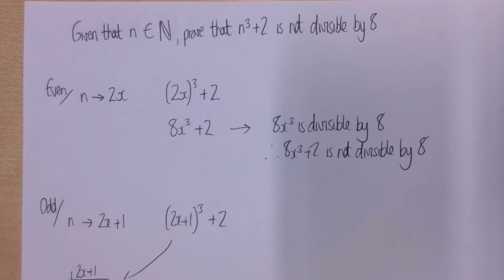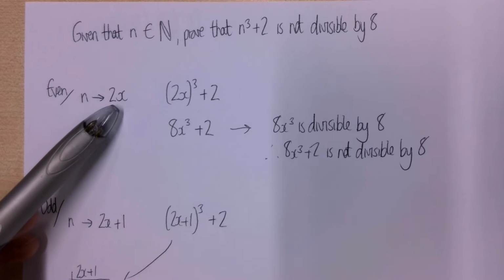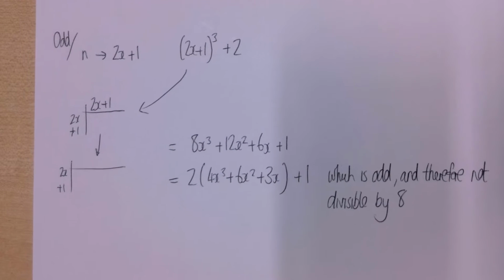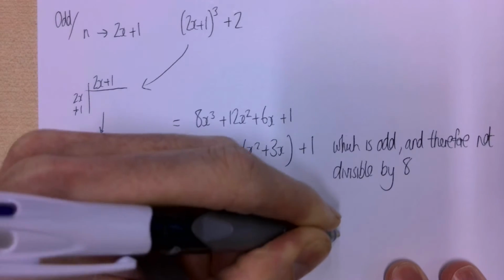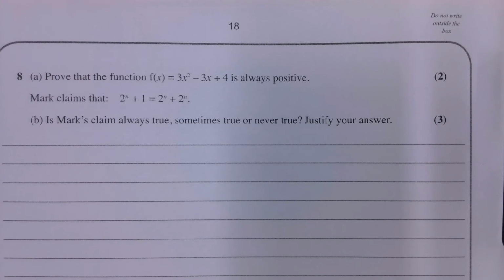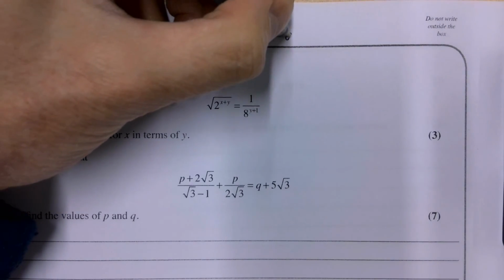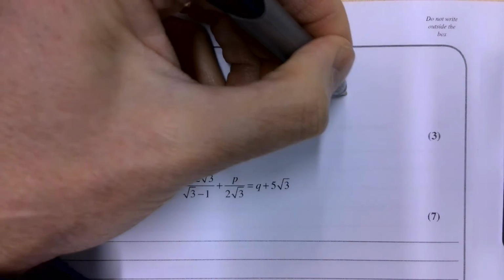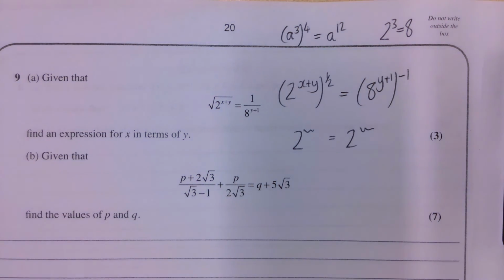Thursday home learning